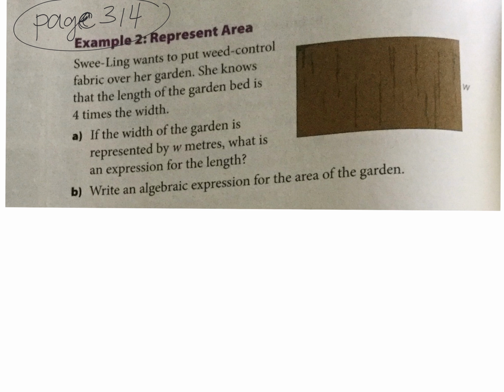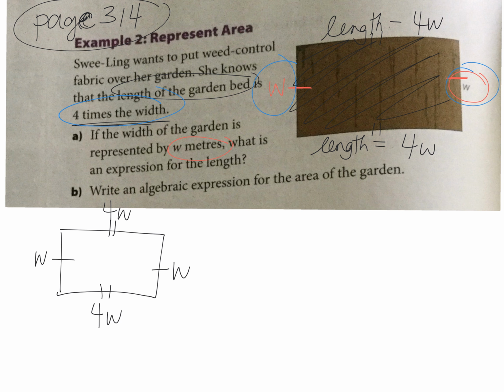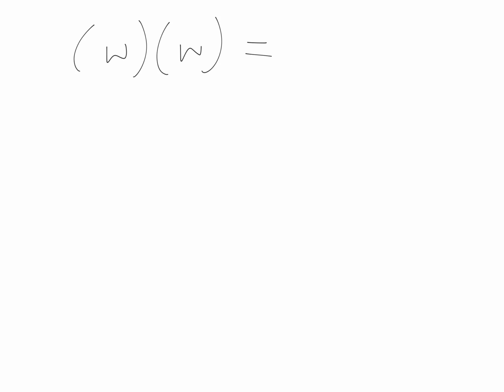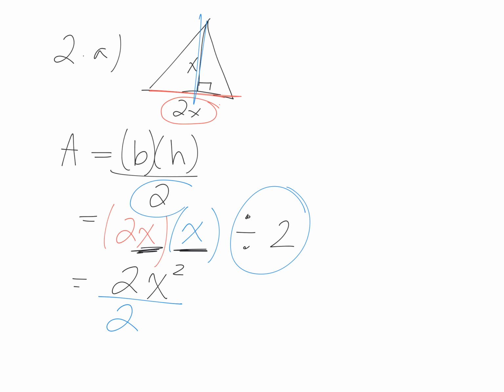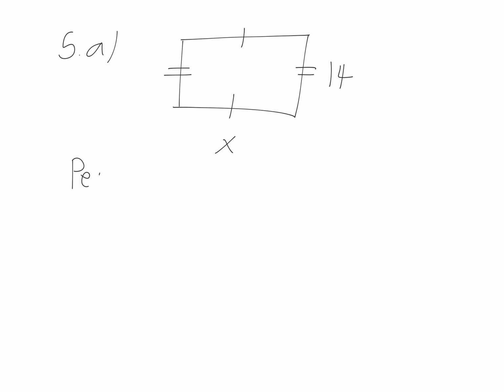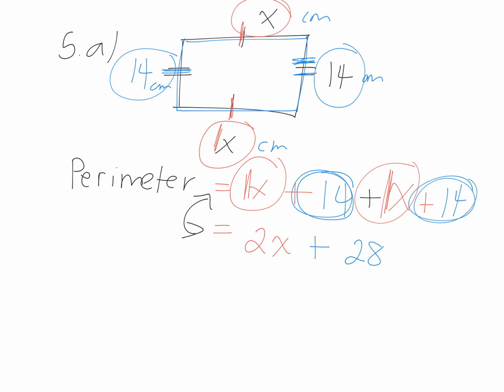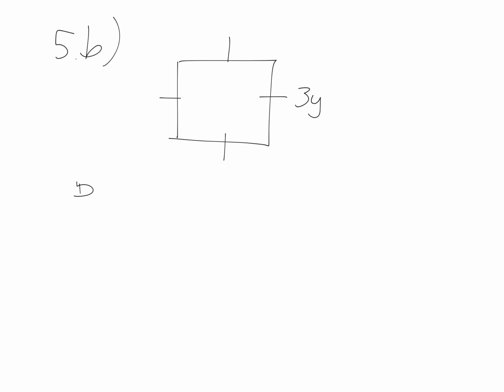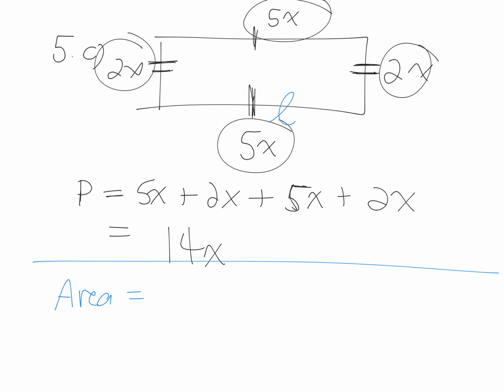How to understand geometric expressions 7.1 gr 9 applied